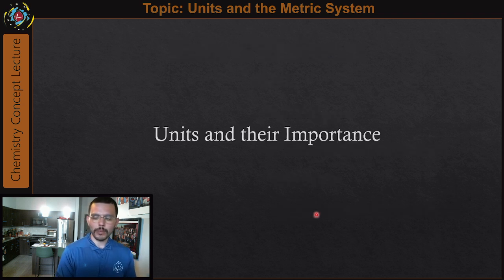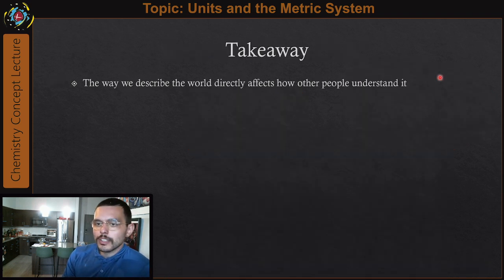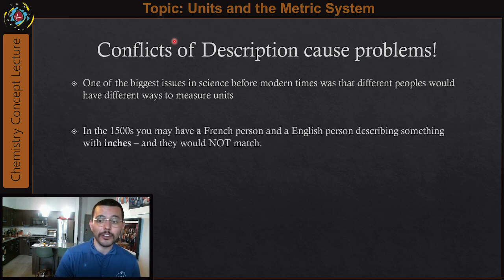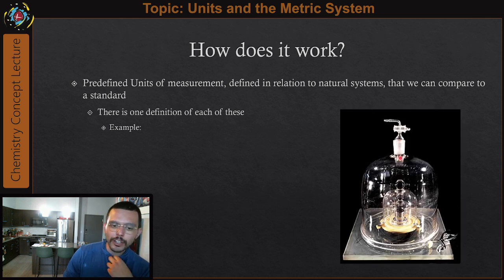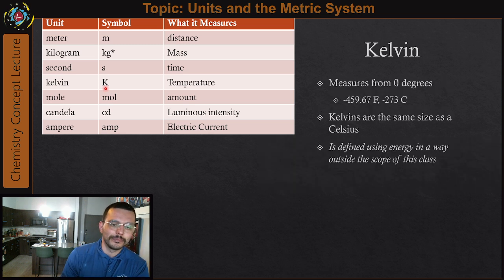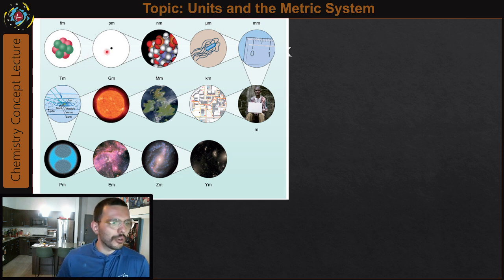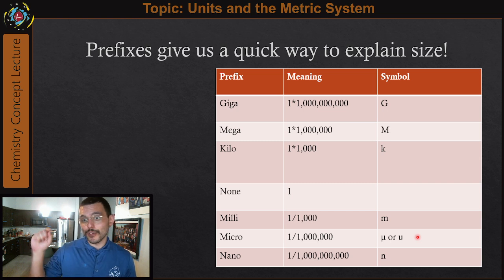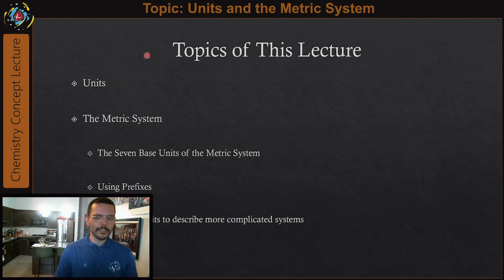Units and the Metric System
Chemistry Lecture by Jairo Gonzalez